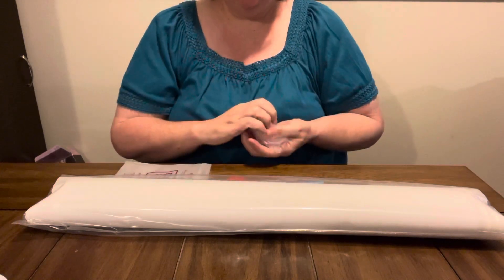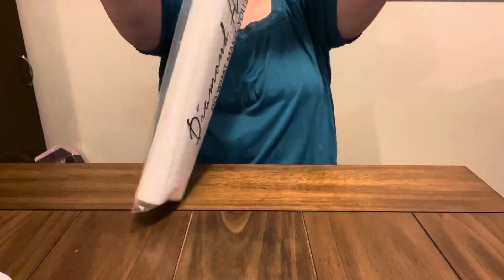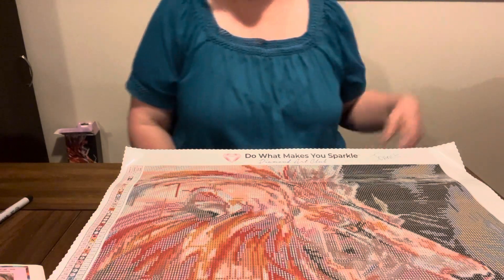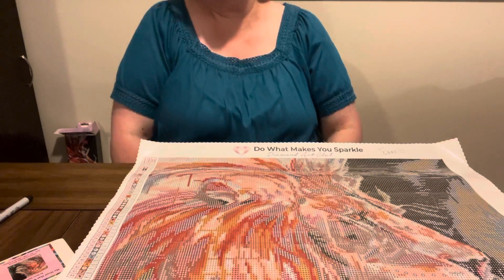Diamond Painting Unboxing-Joanne (Diamond Art Club)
Lynn Parrish/Diamond Grandma
Randolph, Ms 38864